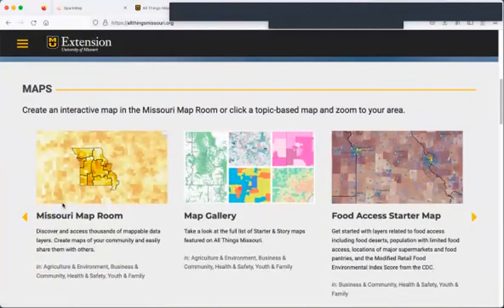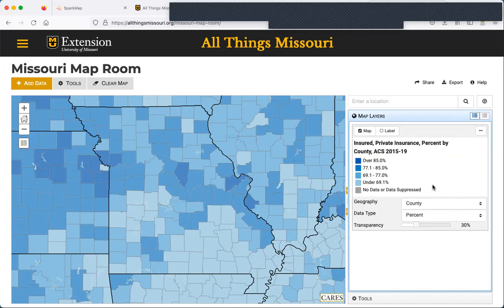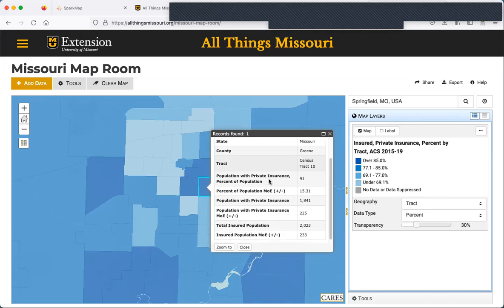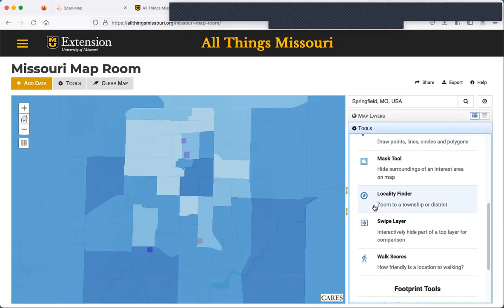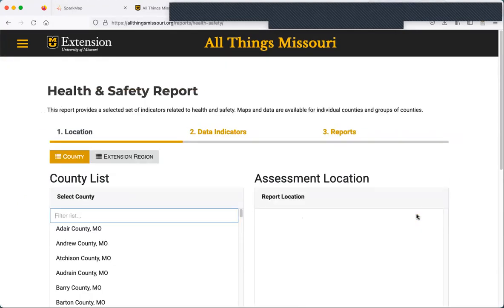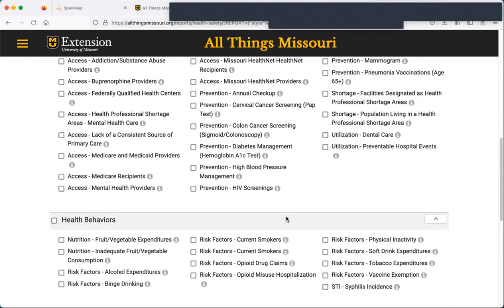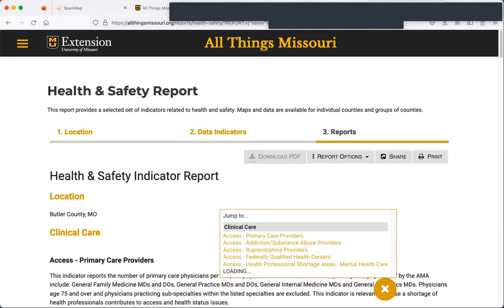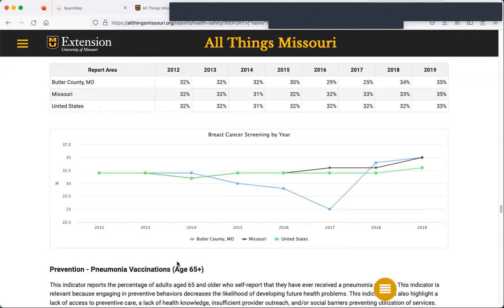All Things Missouri Overview